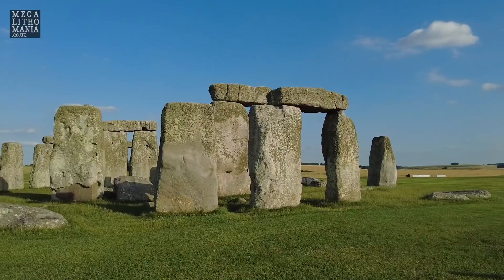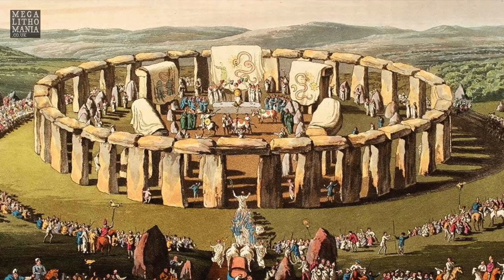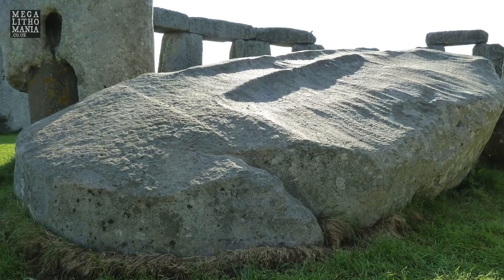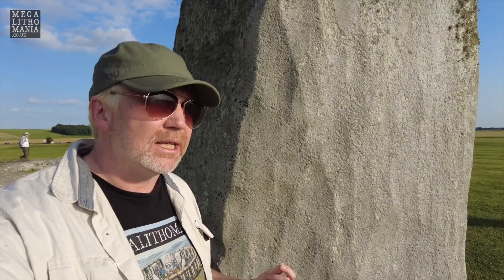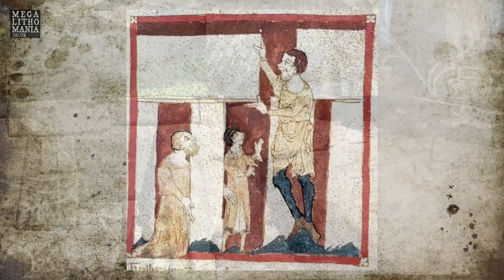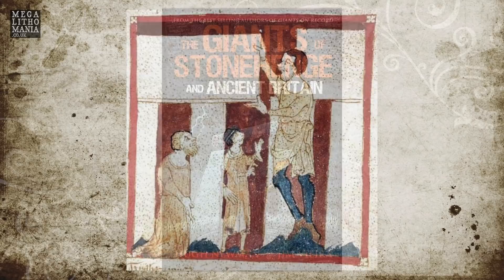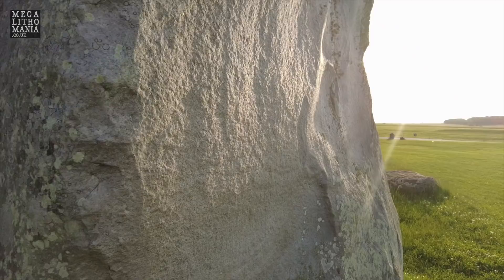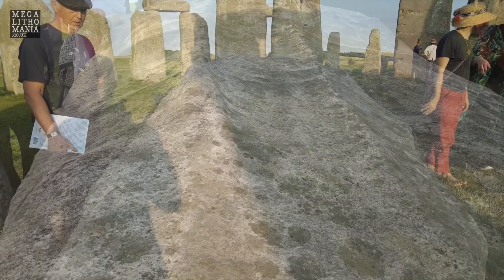Stonehenge | Did a Tribe of Giants Soften and Carve the Megaliths? | Megalithomania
See Stonehenge close-up with private access on the 'Megalithomania Mysteries of England Tour' 12th - 18th July 2022 Hugh Newman and Jim Vieira explore the interior of Stonehenge looking at remarkable evidence of scoop marks, striations, nubs, and other features suggesting the stones were softened and manipulated by the builders with a style similar to that found in ancient Peru and Egypt. Traditions say that a tribe of giants may have been involved. The following text is from 'The Giants of Stonehenge and Ancient Britain' by Hugh Newman and Jim Vieira. US

Rev. Robert Gay, who authored 'A Fool’s Bolt Soon Shot at Stonehenge' in 1666 (published in 1725) wrote about a ferocious prehistoric culture of giant warriors whose earliest incarnations were as semi-divine beings. The later breed of the 'Cangick Giants' became fully human, with their skeletal remains found all over the West Country. The Cangi were traditionally the builders of Stonehenge but were based in Somerset, their territory reaching to Wiltshire. Moreover, he wrote: “The Cangick Giants having conquered, triumphed over their enemies…they thought it was expedient to erect this Monument, as their ‘trophy’. That monument was Stonehenge.” According to the author this is not the only reason why Stonehenge was called The Giants’ Dance, as he states “this triumphant singing and dancing together, as the time and place of victory, was the common practice of the ancients.” Descriptions of Stonehenge have said over the centuries that it looks like a circle of giants arm in arm dancing in a victorious circle of celebration.

The Cangi, according to Gay, had metallurgy skills and actually softened, powdered, super-heated and moulded the stones of Stonehenge using “engines.” This hints at advanced technology that may have been inspired by Merlin having used ‘gears’ or ‘engines’ in moving the sarsens from Killarus in Ireland to Salisbury Plain. The softening and manipulation of stone raises an interesting point because over the last two decades Joseph Davidovits, a French materials scientist has been pioneering the theory that many megalithic sites were not constructed, but rather ‘moulded’ using powdered stone. He claims to have proven that the blocks of the Great Pyramid in Egypt were created in this way with what he calls geopolymer cement. It may also indicate why the mighty sarsens of Stonehenge have what look like ‘scoop’ marks on them as though the stone had been softened then carved before they hardened. This ‘scooping’ technique is also found in Machu Picchu and Ollantaytambo in Peru, and in Aswan Quarry in Egypt. Gay claimed that the conglomerate monoliths of Stanton Drew Stone Circles in Somerset were moulded from gravel and placed in a circular configuration by these giants. Also, furnaces were known to have been used by the Canaanite giants and the Cyclopes of Greece.